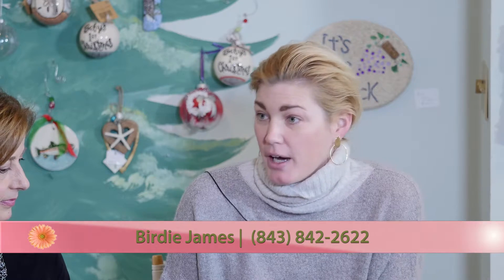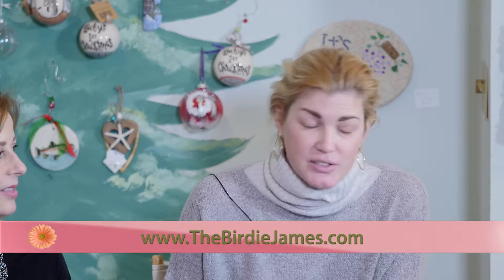GIRL TALK | Birdie James | 12-19-2016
28 Shelter Cove Lane, Hilton Head, SC